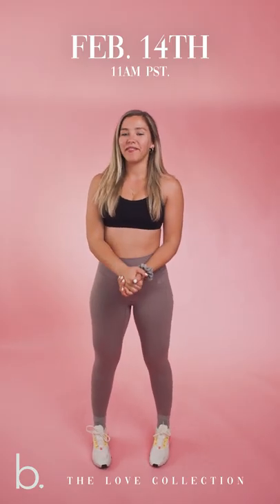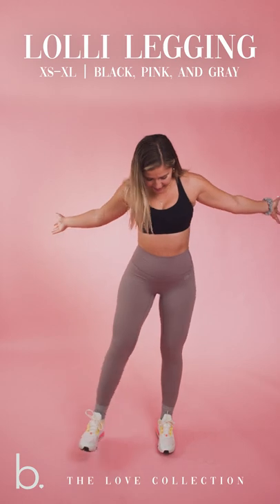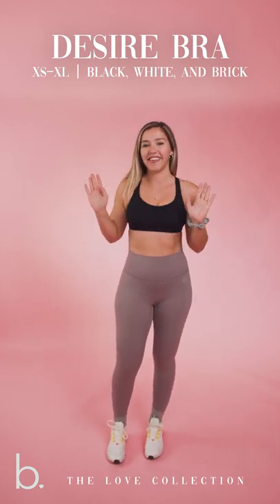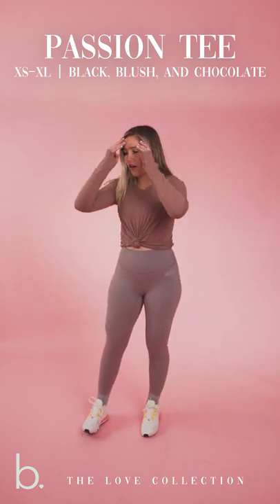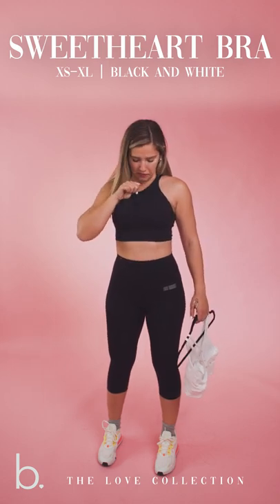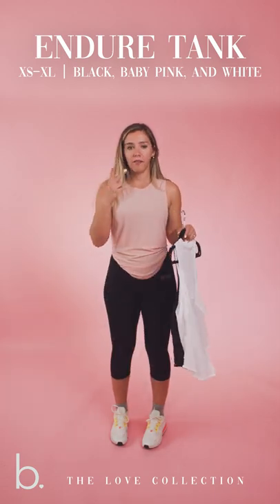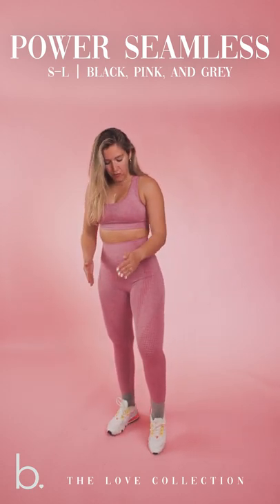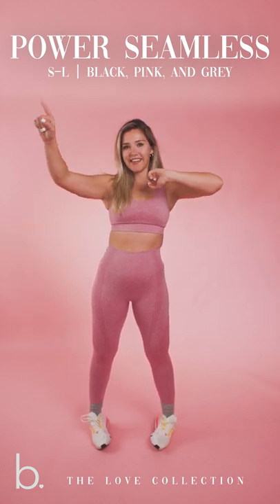Valentine’s Day activewear try on haul! 💕🔥🥰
Love Collection launching Sunday February 14th at 11am pst 💕

Follow yo girl on Social Media & come say hi! :)

Discount Links:
1up nutrition: "BRIANA1UP"

Let me know what you guys would like to see! :)
Put your video suggestions in the comments below!

Hi! I'm Briana, I lost over 70 lbs and fitness saved my life when I was going through a dark time. I live in Southern California! I genuinely care about others, love to be goofy, show the balance in life & I'm still a kid at heart. My channel is all about learning to love yourself and find confidence again while living a balanced, healthy lifestyle. I share my fitness journey, workouts, vlogs, meals, weight loss tips, and more!